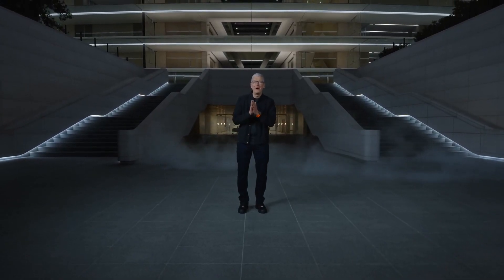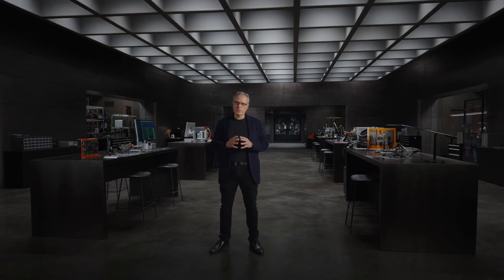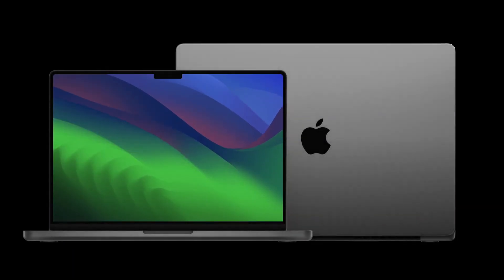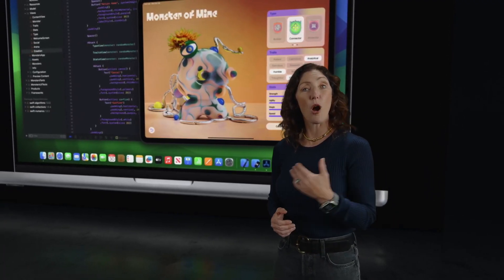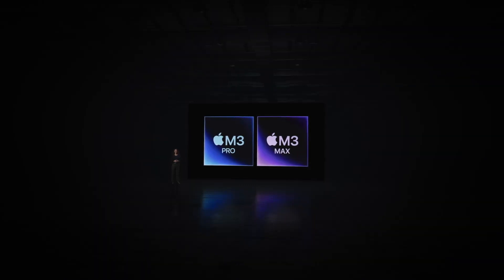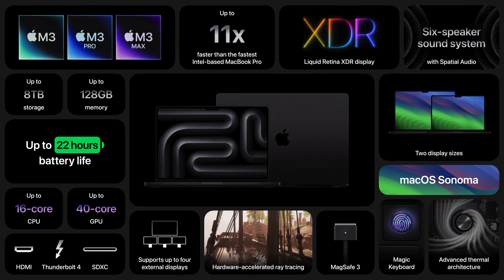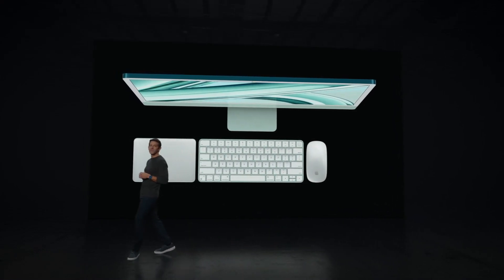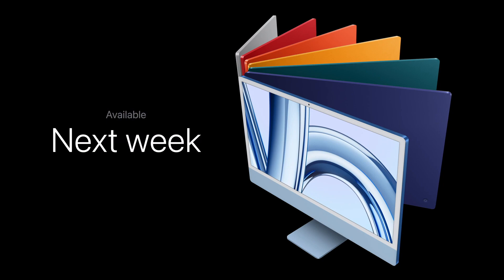Apple OCTOBER Event 2023 in 6 Minutes 🎃 Scary FAST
👉 See the Apple October Event 2023 Scary Fast with all the Announcements, News and Updates to the M3 Lineup, MacBook Pro and iMac in ONLY 6 Minutes - October 30, 2023 in English.

0:00 Apple October Event 2023 Highlights in 6 Minutes
0:21 Tim Cook opening
0:33 Introducing the new M3 Lineup
2:03 Introducing the new MacBook PRO
3:37 The new BLACK MacBook PRO Color
4:33 Prices and Availability for MacBook PRO
4:50 The updated iMac
6:00 Prices and Availability for iMac
6:06 Tim Cook sais Goodbye 👋

Only the most important facts and highlights in 6 minutes.

Conoce mi equipo

Programa de corte: Final Cut Pro